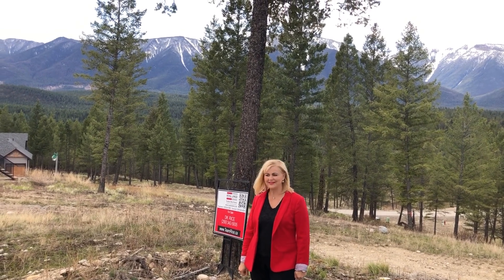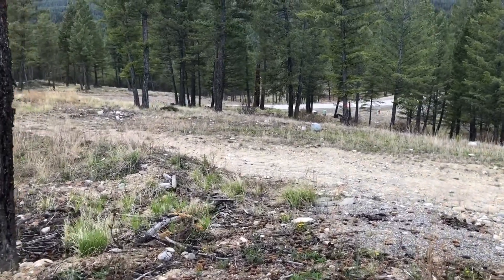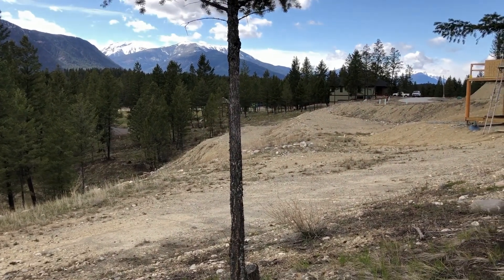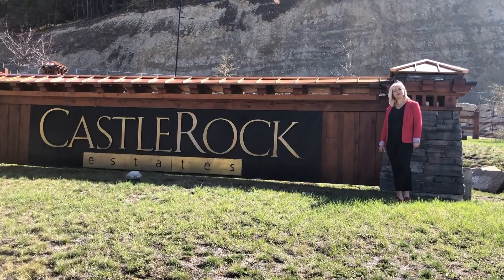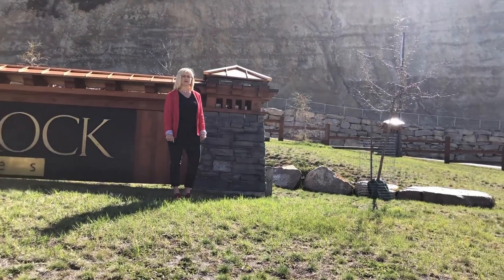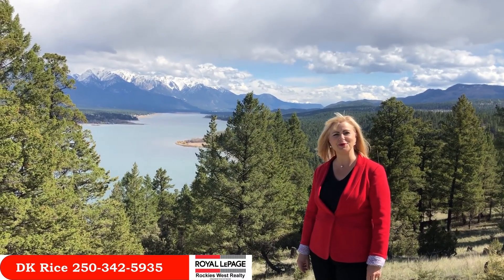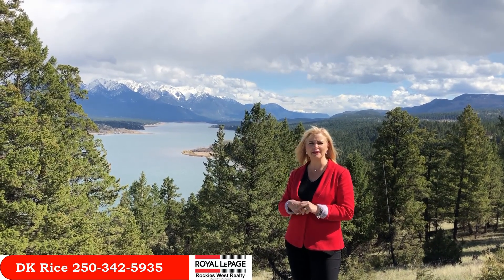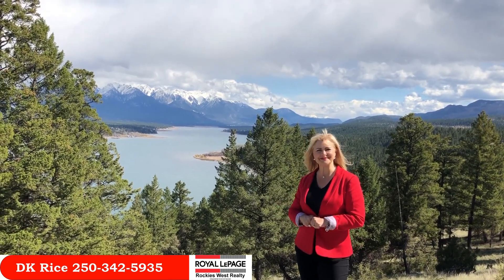Invermere Real Estate - CastleRock Lot for Sale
Land for Sale in Invermerer BC. Watch this spectacular fully serviced acre lot located in Phase 3 of CastleRock.

The Castlerock lot backs on to a green space with unobstructed mountain views to the west and slopes from front to back making it perfect for a walk-out.

This lot is graded for an easy build and many possibilities. Enjoy the Castlerock community park only steps away for convenience.
The views from CastleRock are endless and to be appreciated every time you look down the Lake Windermere or over Invermere townsite.

The Markin-MacPhail Legacy Trail is located at the bottom of the hill. The Markin-MacPhail Legacy Trail has been added to National Geographic’s Crown of the Continent website as a top destination for travelers visiting our region.

There is NO GST and NO BUILD COMMITMENT.